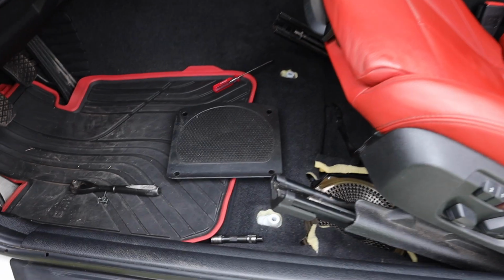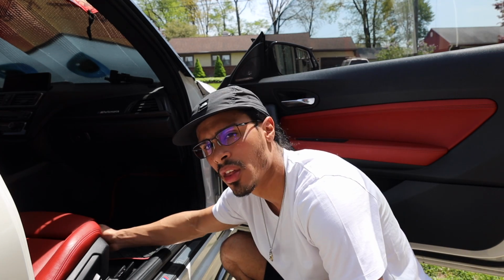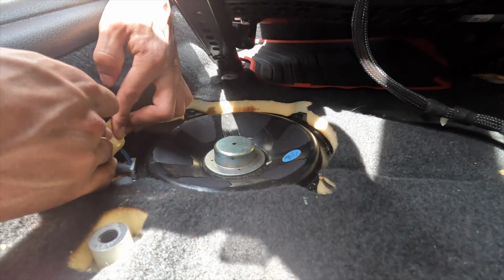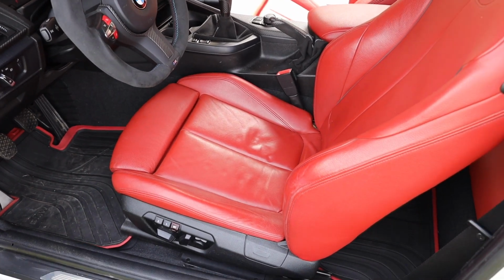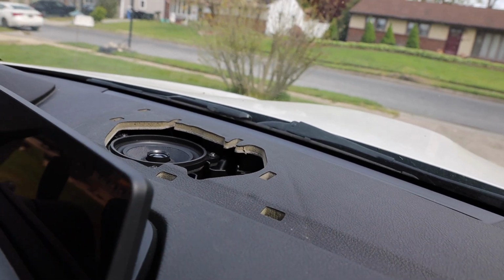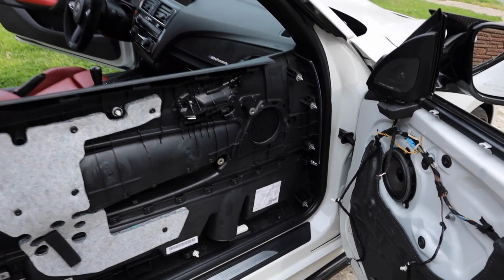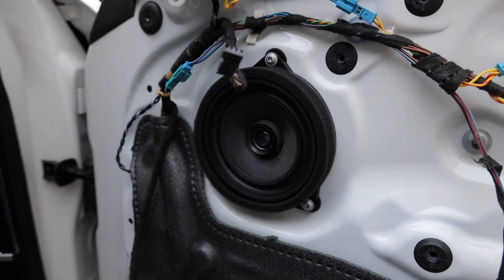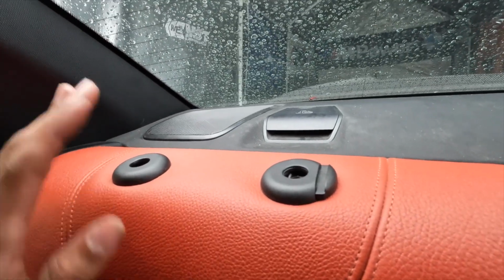The Subs and Speakers your BMW DESERVES! - BAVSOUND - BMW N55 M235i F22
BAVSOUND Subs and Speakers Installation on my BMW N55 M235i F22

Upgrading the standard HiFi system in my BMW to these beautiful and elegant Bavsound subs and speakers

M235i MODS!